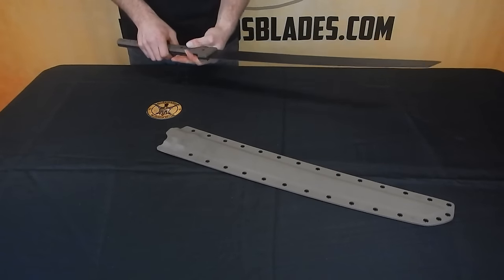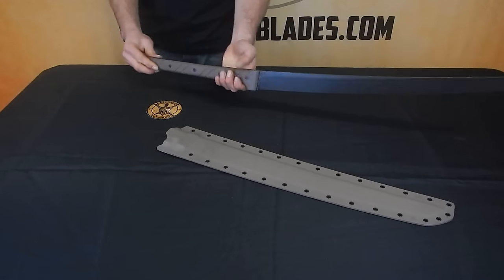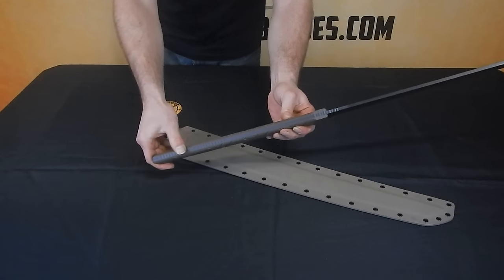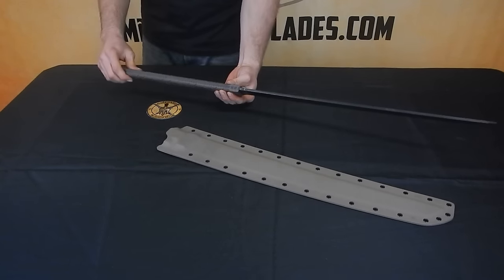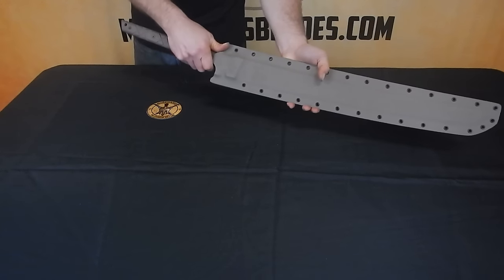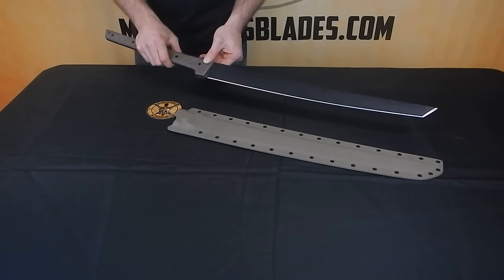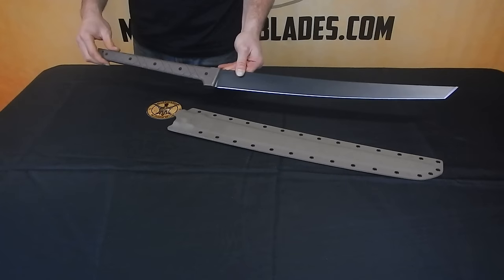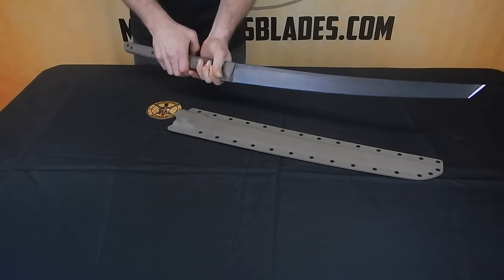Miller Bros. Blades M-13 Sword Quick look / Overview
A quick look at our Model M-13 sword.
Overview of the sword, sheath & more.

Miller Bros. Blades makes Handmade Custom Knives, Sword & Tomahawks.